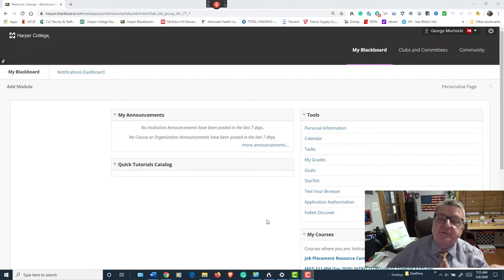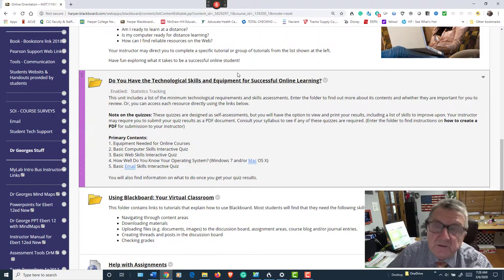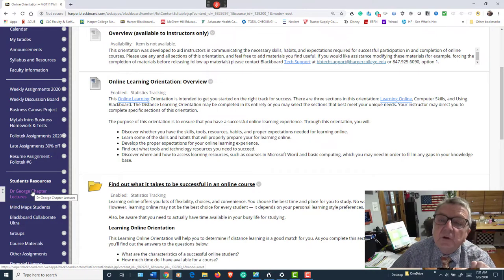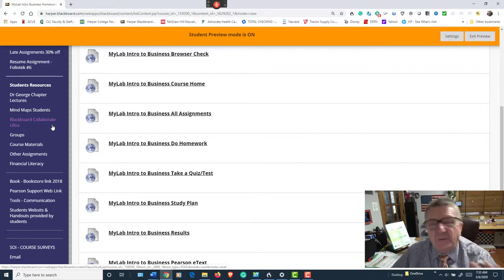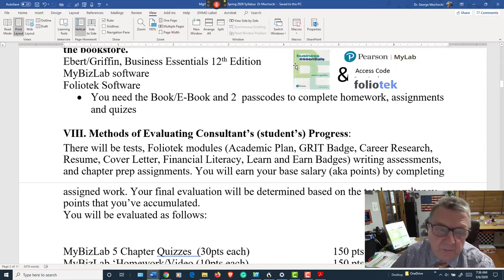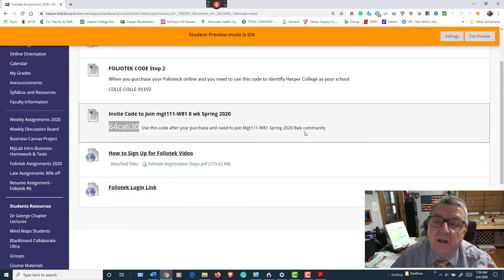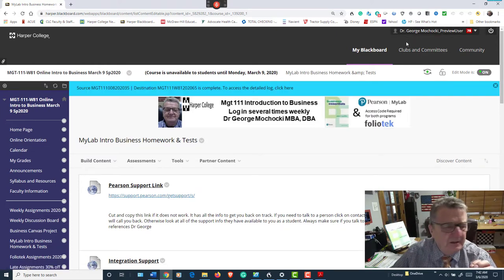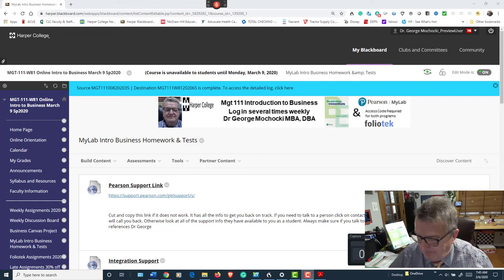Harper College Orientation to Mgt111 Online Dr George Mochocki